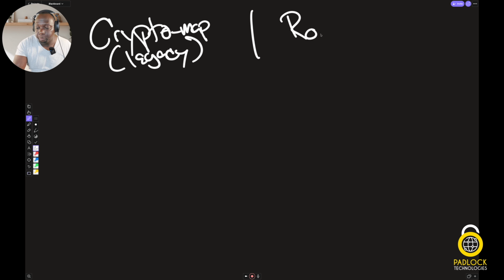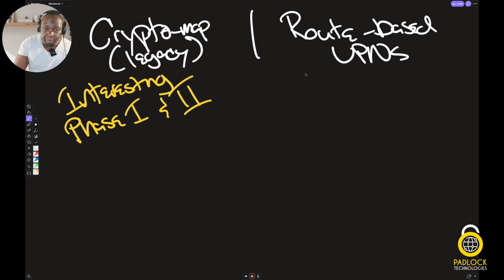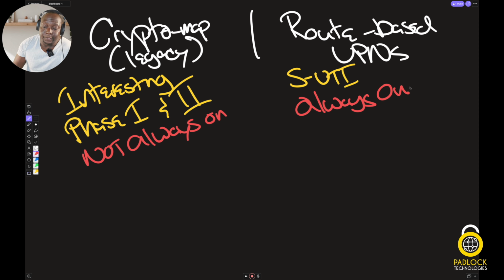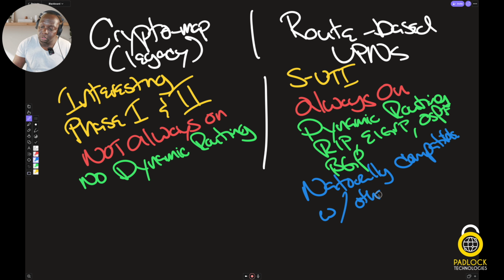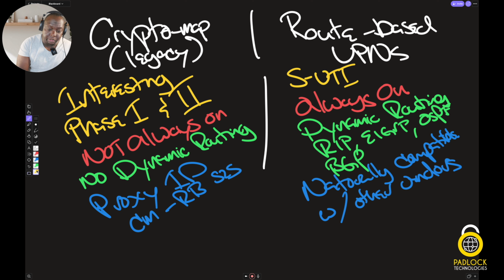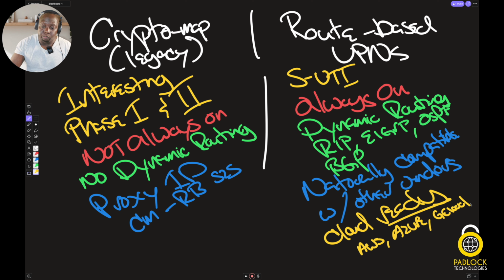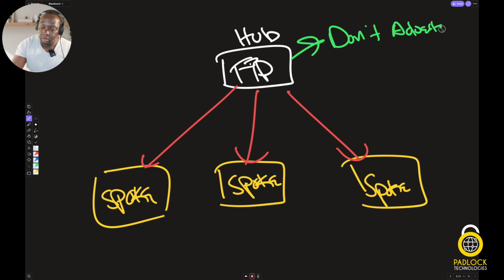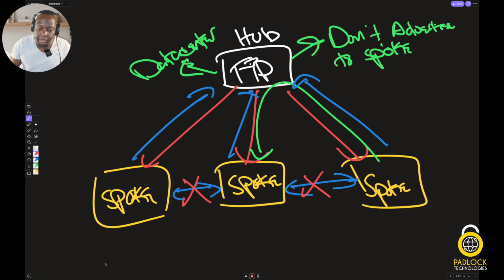Crypto Map VPNs vs Route-based VPNs